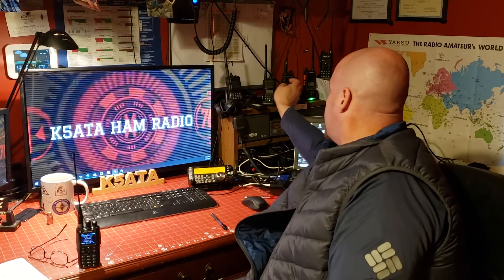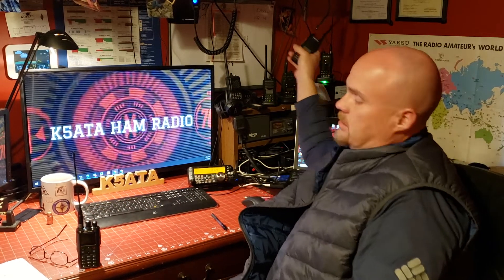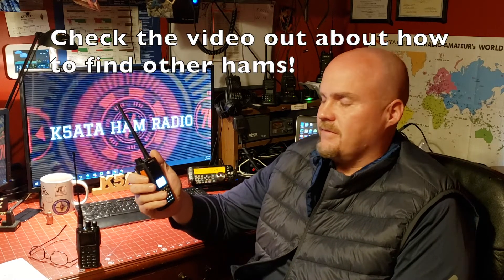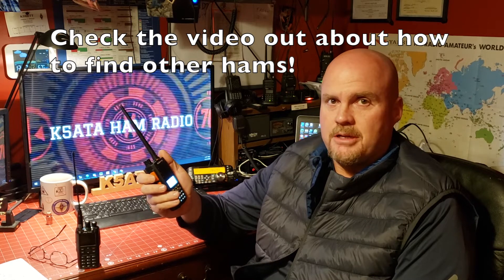Ham Radio Basics: How to Make Your First Contact on 2 Meters and Repeaters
In this episode of Ham Radio Basics we take a look at how to make contacts on VHF/UHF frequencies. This includes repeaters, simplex operations, as well as digital voice radio.